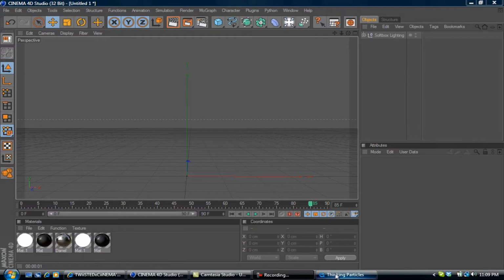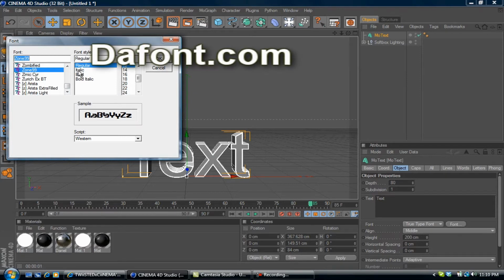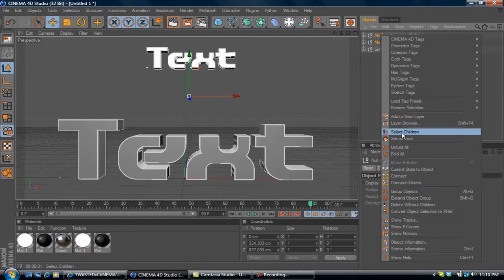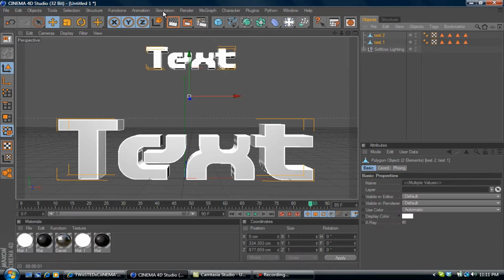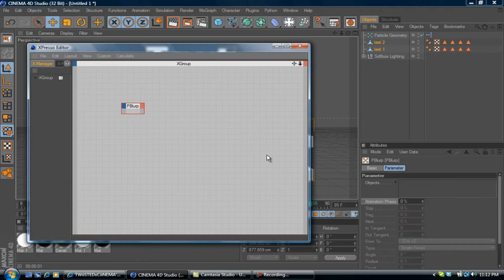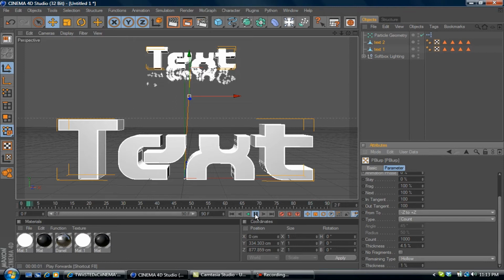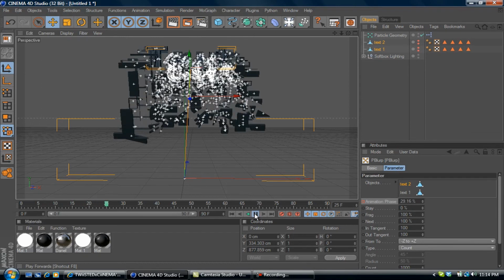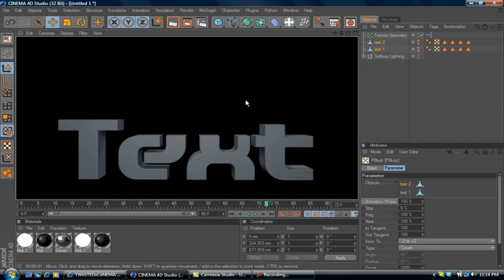"CINEMA 4D TUTORIAL" - Thinking Particles Text Animation...(By TWiiSTEDxCiiNEMA)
In this tutorial i show you how to use thinking particles and expresso to animate your text in Cinema4D r12.